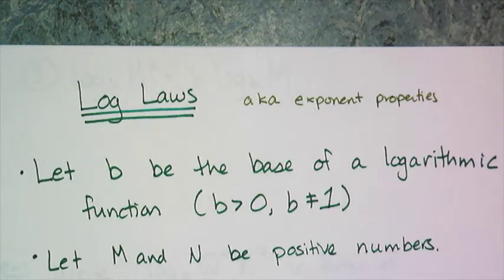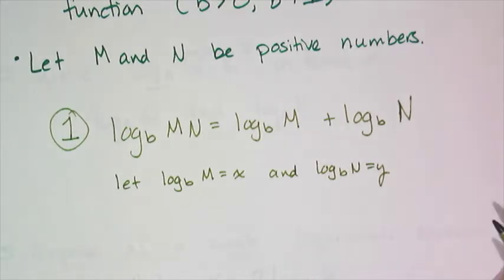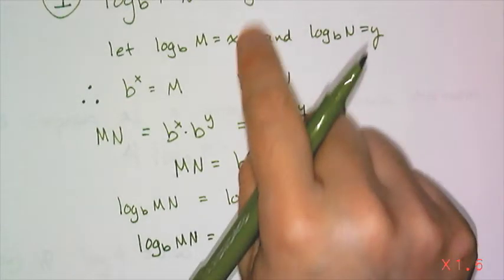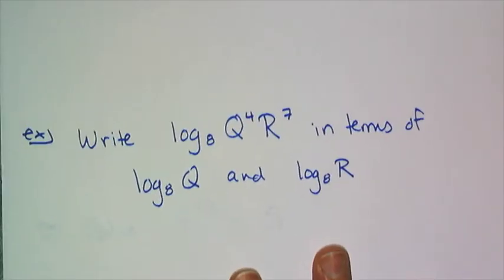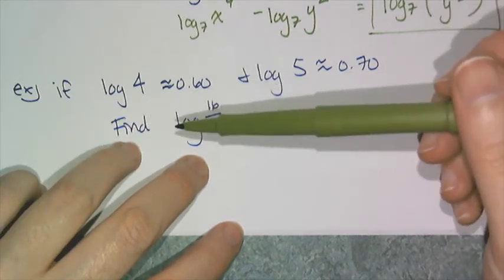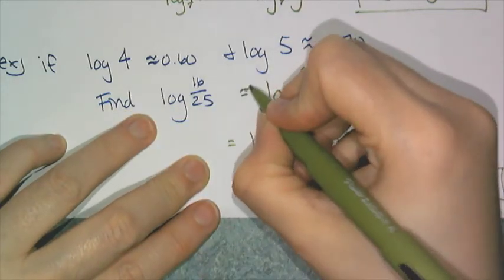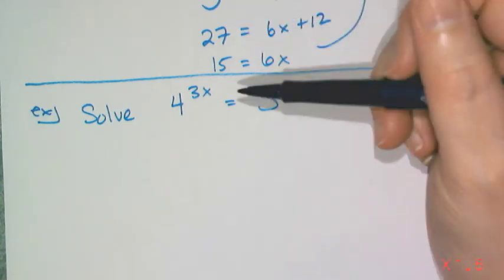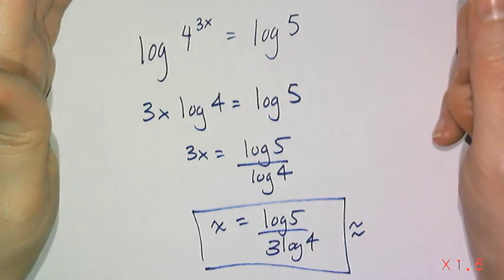Log Laws!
For Algebra 2:  A lesson on 3 commonly used properties of logarithms... based on the 3 commonly used properties of exponents.